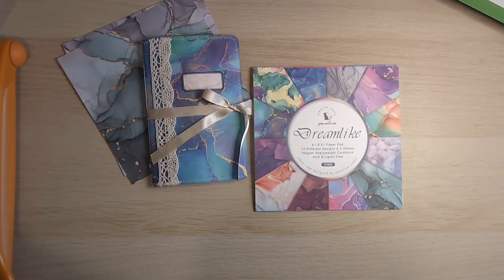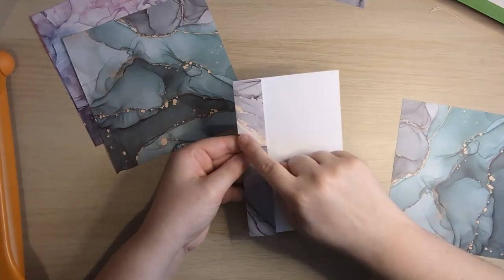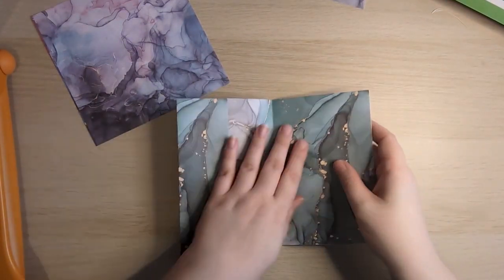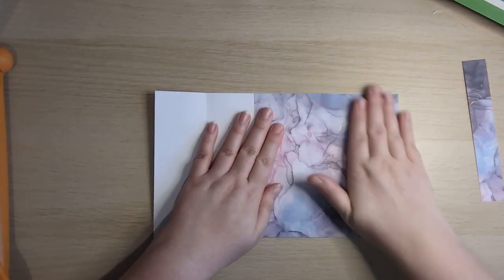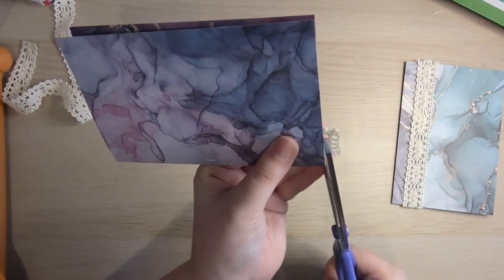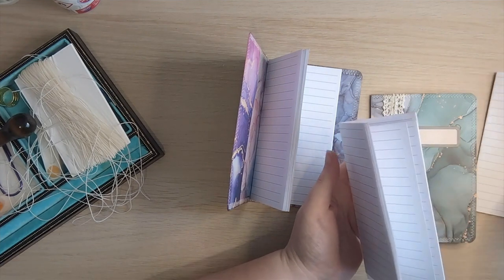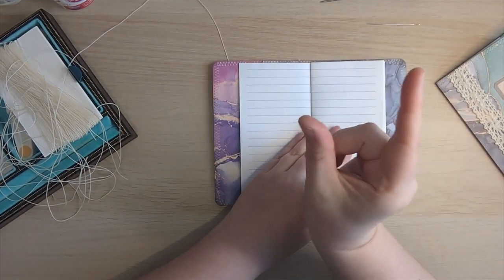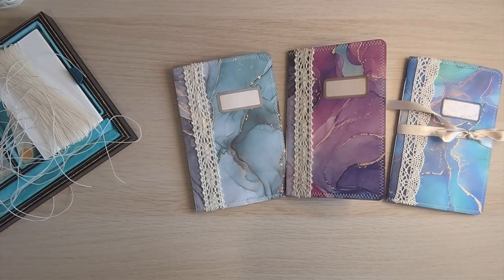Pretty Little Notebooks Using 6x6 Papers ~ Inspired by Lyric Lover Crafts ~ Junk Journal Ideas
Today, I'm making quick and easy notebooks using 6x6 papers (inspired by a tutorial from Lyric Lover Crafts). I hope you enjoy the video :-)

Group Admins & Moderators:
- Evie Gorecki